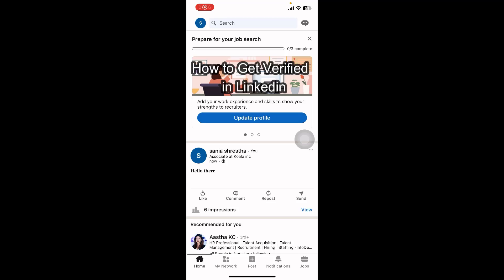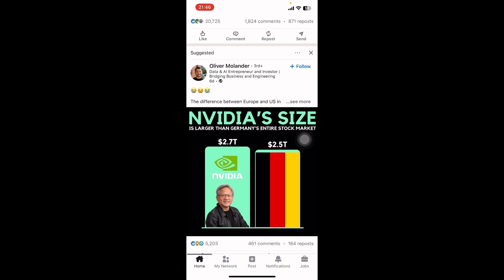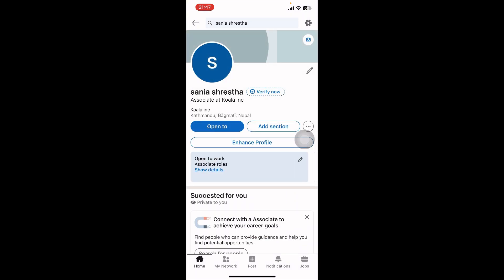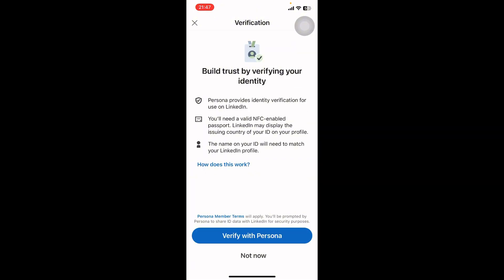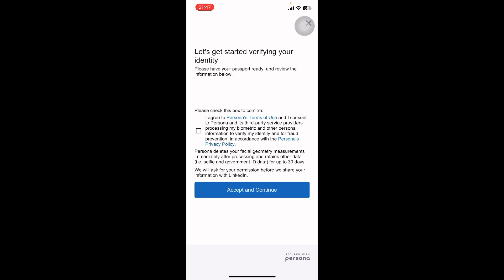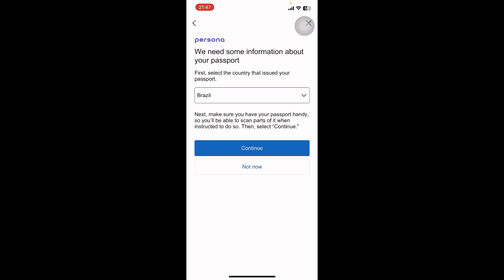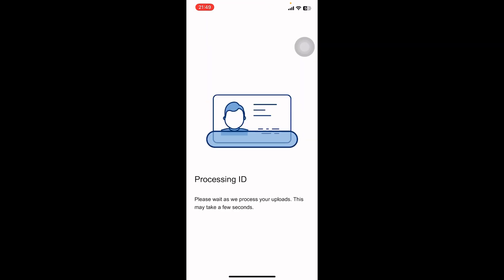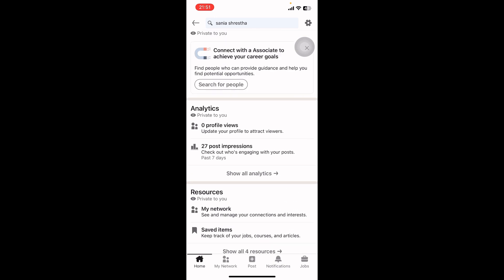How to Verify LinkedIn Account (2024) | LinkedIn Account Verification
Want that blue checkmark next to your name on LinkedIn? This short tutorial shows you exactly how to get verified on LinkedIn in 2024, with both methods: company email verification and personal ID verification (US only).